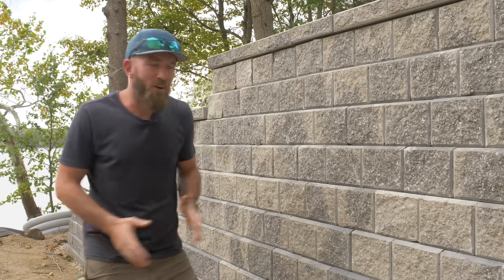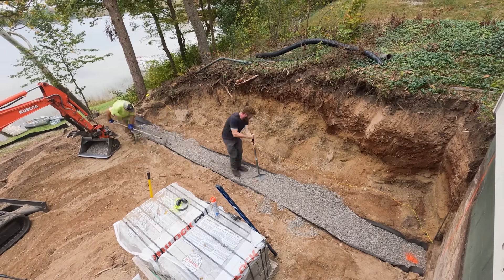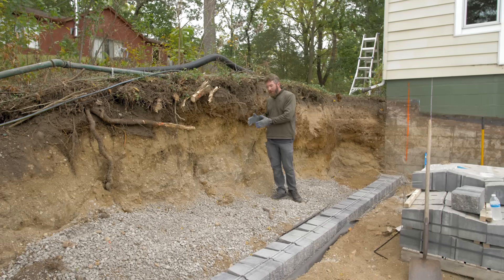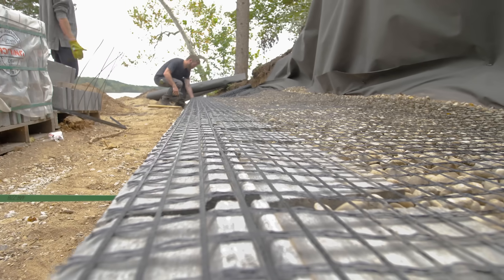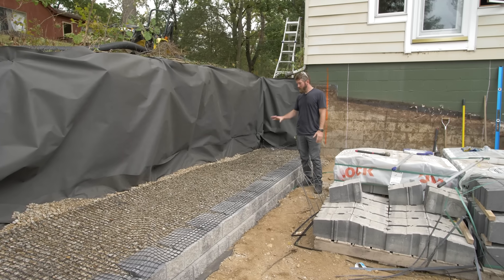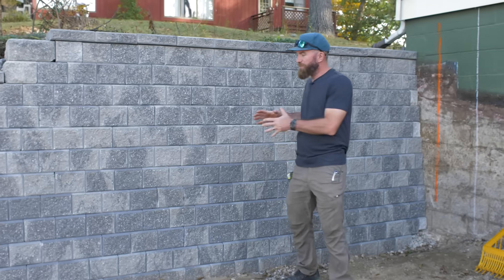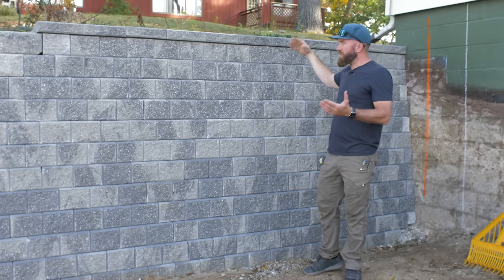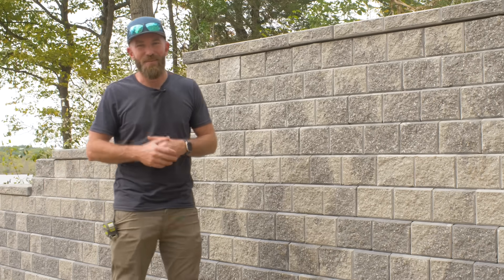We Built a Block Retaining Wall (How to do it right!)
When it comes to retaining walls, concrete blocks are fairly straight forward to install and will last a lifetime. But, it's not as easy as just stacking the blocks. If not done properly your concrete block retaining wall can have issues resulting in leaning and possibly falling over. The steps below will show you how to properly build a concrete block retaining wall and avoid these potential downfalls.

BE SOCIAL